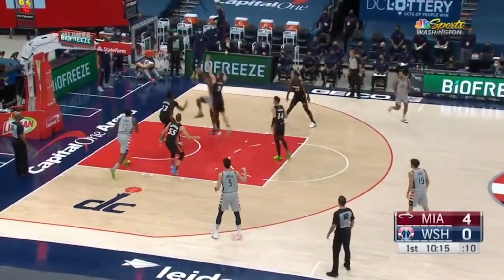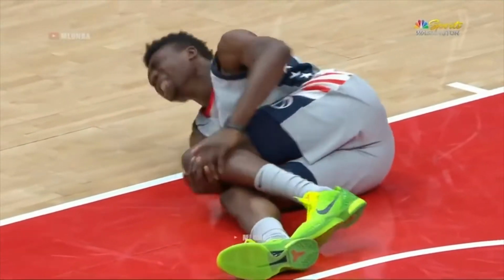Thomas Bryant Injury Explained! - Thomas Bryant ACL Injury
In this video I go over the most recent Thomas Bryant injury.  Recently center for the Washington Wizards Thomas Bryant injured his left knee against the Miami Heat.  On the actual play he seemed to roll his ankle and then his knee went into hyperextension.  It was recently revealed that he has a partially torn ACL and will miss the remainder of the season.